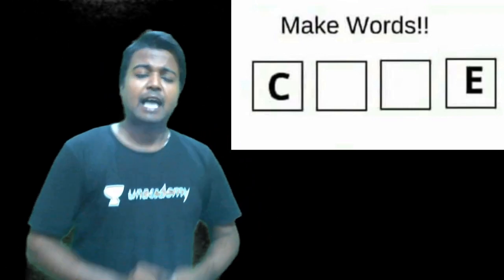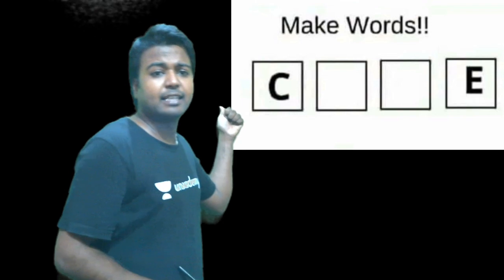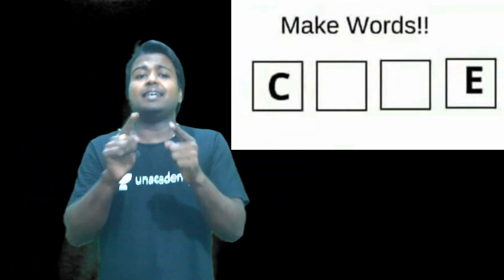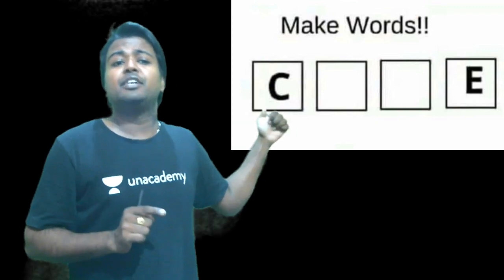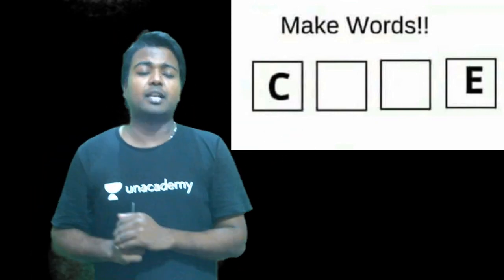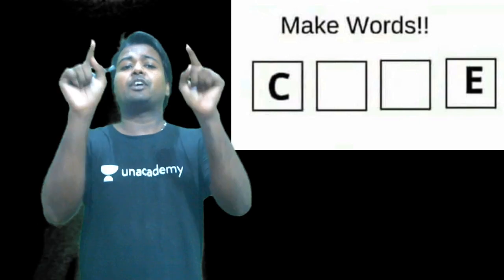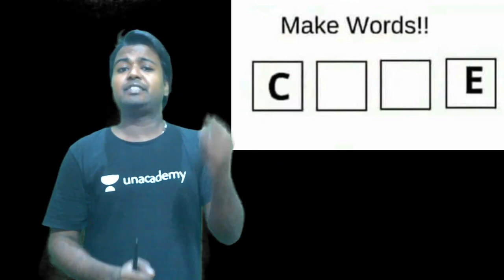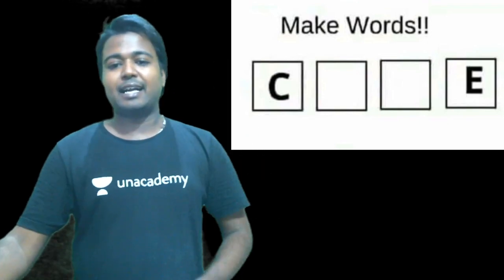Word Puzzle Shorts- 2 by Bhanu Sir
Unacademy Subscription Benefits:
1. Learn from your favorite Educator
2. Dedicated DOUBT sessions
3. One Subscription, Unlimited Access
4. Real-time interaction with Educators.
5. You can ask doubts in the live class
6. Limited students
7. Download the videos & watch offline

Banking
Banking in India
Banking exams 2020
Banking po
Banking jobs 2020
Banking exam preparation strategy
Banking current affairs
Banking books
IBPS PO 2020
SBI PO notification
LIC mains
Bank mai job kaise kare
RBI grade a
RBI grade b
Bank jobs after btech